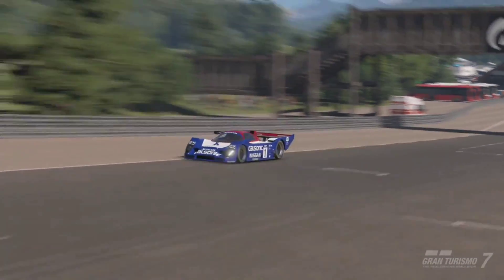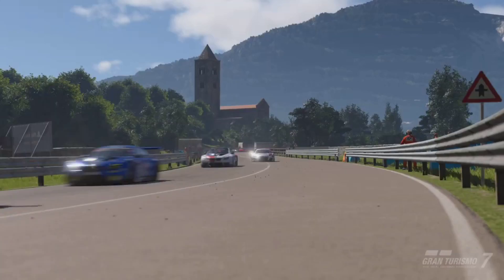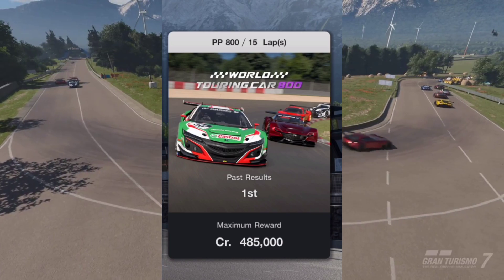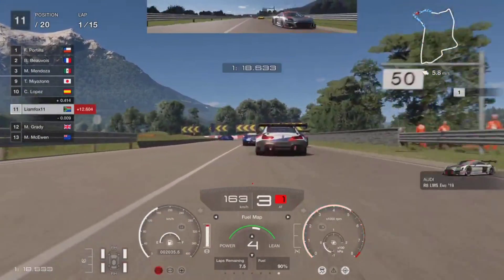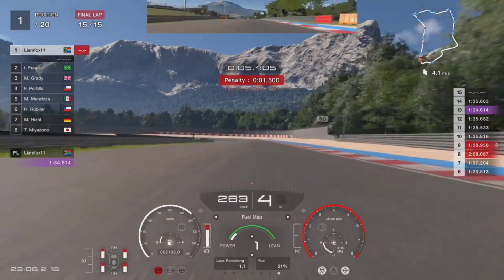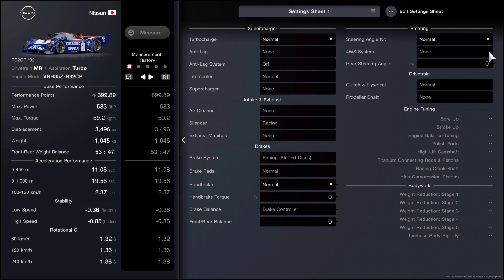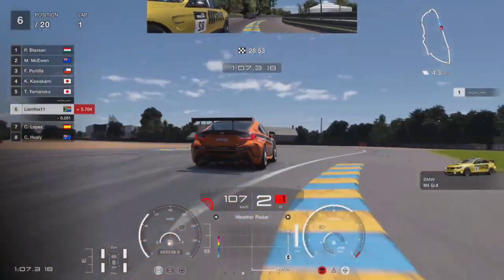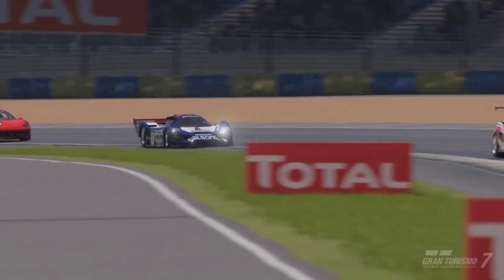Gran Turismo 7: My Favourite Way To Money Grind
Today I'm going to go over how I earn my credits in gran turismo 7.

LiamFox11 💙